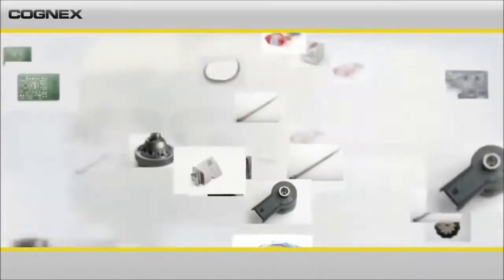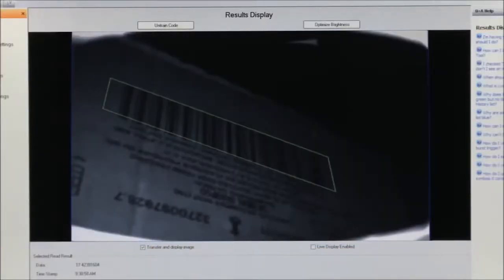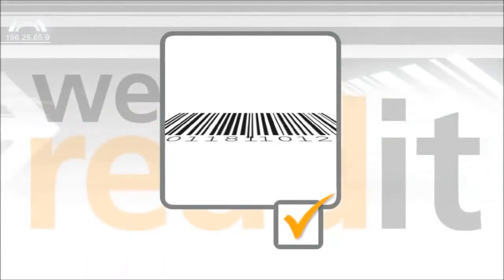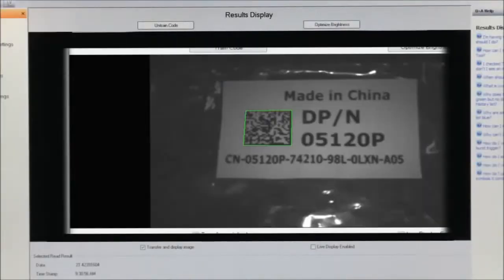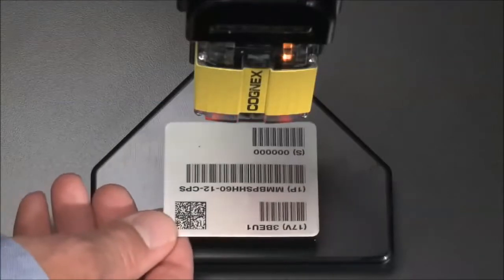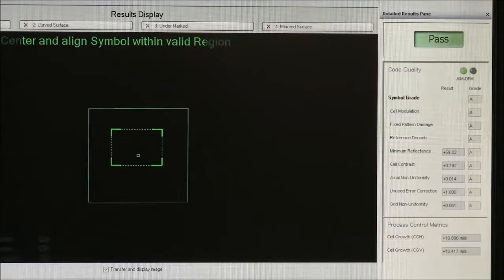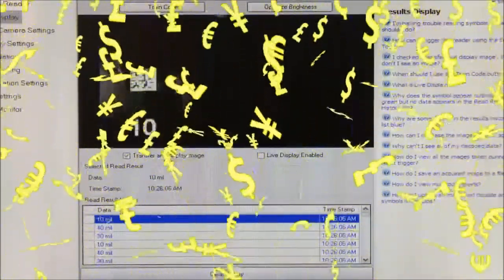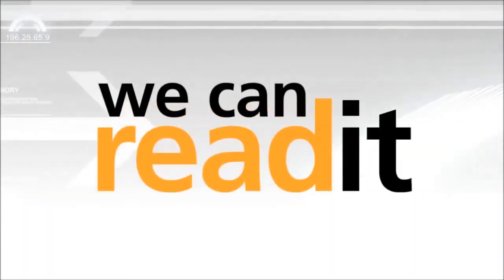Đọc mã vạch mờ, bị mất một phần. khó đoc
Với mong muốn giúp nhà máy và các công ty giải quyết vấn đề này một cách hiệu quả, TPA hợp tác với hãng Cognex (hãng sản xuất camera và đầu đọc barcode hàng đầu của Mỹ) mang đến giải pháp ứng dụng đầu đọc mã vạch cho dây chuyền sản xuất với bộ đọc mã vạch tin cậy, cài đặt đơn giản, có khả năng đọc được các loại mã vạch khó với tốc độ quét cao. Bất kể cách in mã vạch, kích cỡ, chất lượng hay bề mặt được khắc mã vạch, sản phẩm của chúng tôi vẫn có thể đọc được chúng với tốc độ cao nhất
   -   Tăng hiệu quả - Hỗ trợ quản lý kiểm kê, định lượng quá trình trì trệ và những cải tiến trong sản xuất, xử lý những sai sót trong in ấn của nhà cung cấp và giẩm lượng hàng WIP (hàng hóa dở dang)
   -   Đạt được hiệu suất cao hơn - ít thao tác sắp xếp thủ công hơn, thời gian đọc nhanh hơn và giảm thời gian chết.
   -   Giảm chi phí sản xuất - giảm phế liệu từ quá trình tái sản xuất.
   -   Nâng cao mức độ hài lòng của khách hàng - Tránh việc giao hàng sai và thu hồi sản phẩm
 -  Kiểm soát khả năng truy xuất nguồn gốc - truy xuất thông tin sản phẩm, chất lượng sản phẩm, quản lý chất gây dị ứng và ngăn ngừa hàng giả với khả năng kiểm chứng linh kiện chính xác.